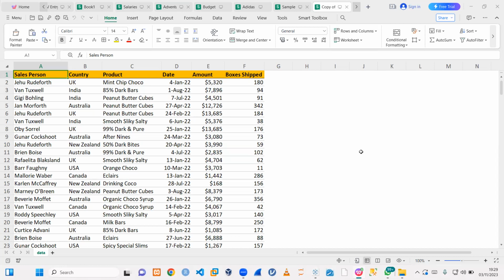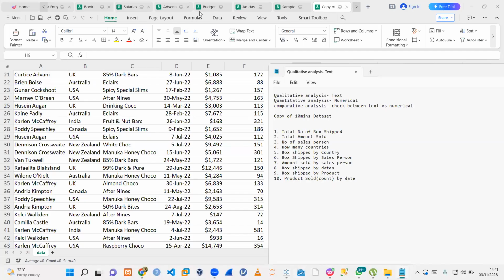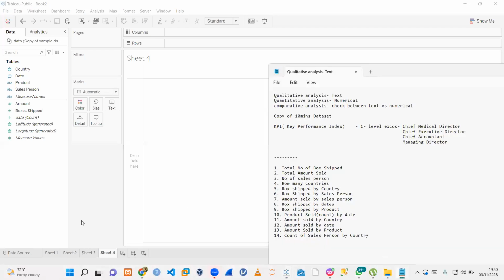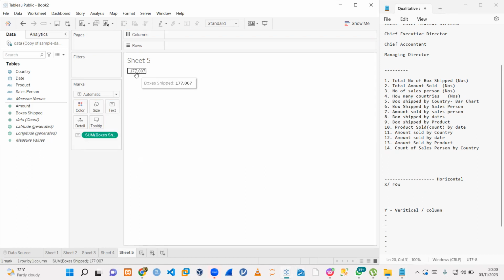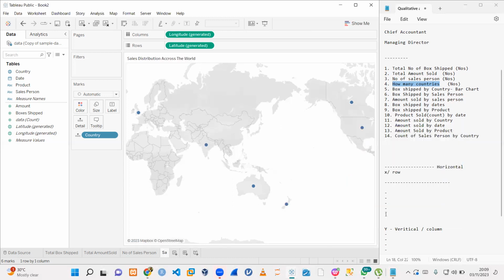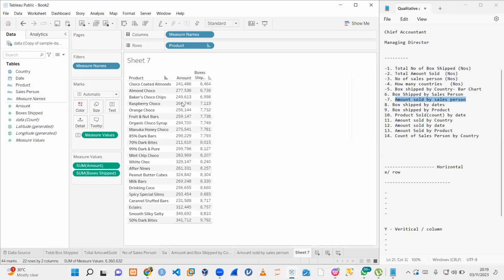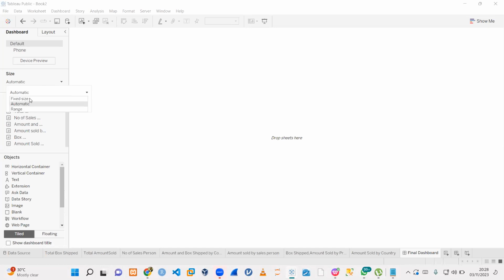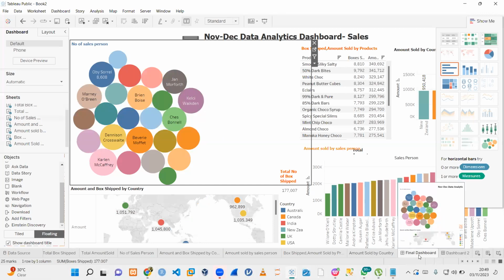Data Science Experts Reveal Top Tableau Techniques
Welcome to Tableau Public
A free platform to explore, create, and publicly share data visualizations online.

Creating a visualization dashboard in Tableau is a multi-step process. Here's a detailed guide to help you get started:

Step 1: Install and Set Up Tableau:

Download and install Tableau Desktop from the Tableau website.
Launch Tableau Desktop and choose the appropriate version based on your operating system (Windows or Mac).
Open a new workbook.

Step 2: Connect to Data:

In Tableau, data sources can be Excel spreadsheets, databases, web data connectors, or cloud data sources. Click on "Connect to Data" to choose your data source.
Follow the prompts to connect to your data source and import your dataset.

Step 3: Prepare Data:

Clean and structure your data as needed. This includes removing duplicates, handling missing values, and renaming fields.
Create calculated fields or aggregates if required for your analysis.

Step 4: Build Visualizations:

Drag and drop dimensions and measures onto the Columns and Rows shelves to create basic visualizations like bar charts, line charts, scatter plots, etc.
Customize your visualizations using the Marks card. Adjust colors, labels, tooltips, and formatting as needed.
Use the Show Me feature to explore different visualization options and choose the most appropriate chart type for your data.

Step 5: Create Dashboards:

Click on the "Dashboard" tab to create a new dashboard.
Drag sheets from your workbook onto the dashboard canvas to create dashboard elements.
Adjust the size and position of each element to create a visually appealing layout.

Step 6: Add Interactivity:

Create interactivity by adding actions like filter actions, highlight actions, URL actions, and parameter actions.
You can make elements on the dashboard act as filters for other elements to enable dynamic exploration of data.

Step 7: Add Text and Images:

Enhance your dashboard by adding text, images, and shapes. You can add titles, descriptions, and explanatory notes to make your dashboard informative.

Step 8: Format and Design:

Format your dashboard to make it visually appealing. You can change fonts, colors, and backgrounds.
Ensure that the layout is well-organized and easy to navigate.

In subsequent videos will be taking you on a guide - how to save, share and publish your work

Step 9: Publish and Share:

Save your workbook.
Publish your dashboard to Tableau Server or Tableau Public for sharing with others.
Create a URL or embed code to share your dashboard on websites or within your organization.

Step 10: Maintain and Update:

Regularly update your dashboard with new data or refresh the existing data source.
Monitor the performance of your dashboard to ensure it loads quickly and functions smoothly.